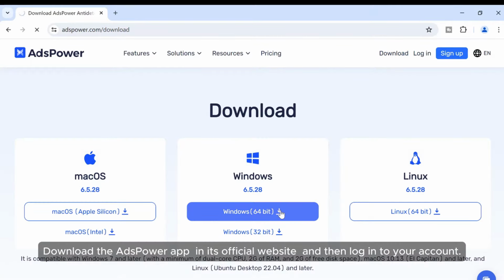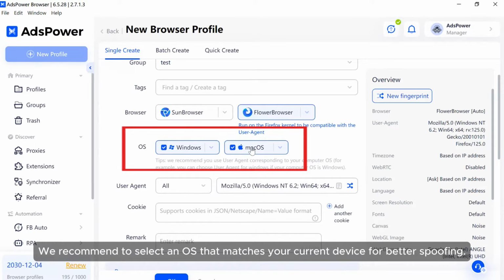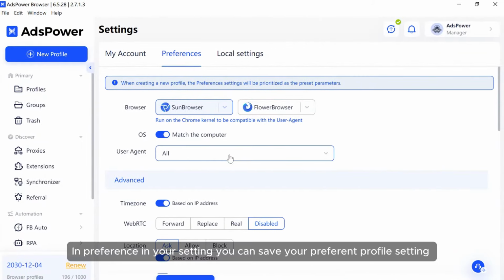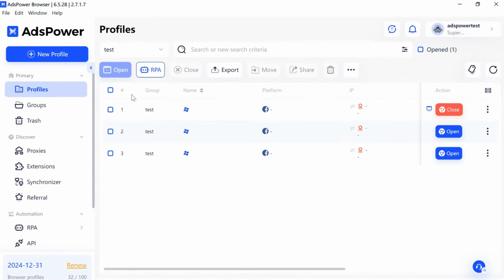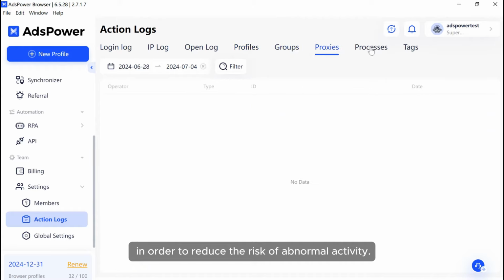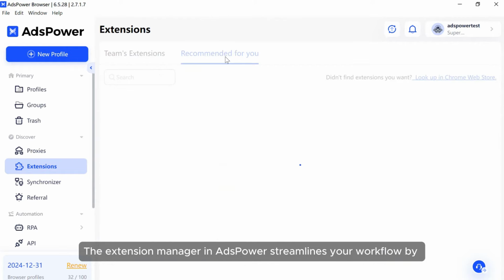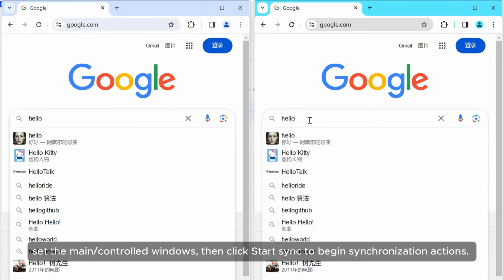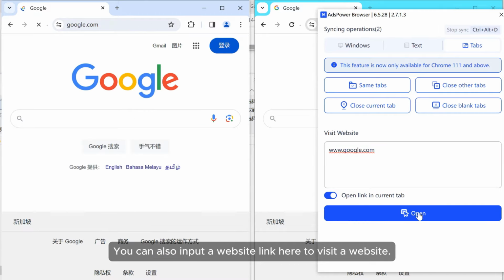How to Use AdsPower? A Step-by-Step Guide!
Hi, welcome to AdsPower channel! 🙌
AdsPower is an antidetect browser designed to assist you in securely and seamlessly managing multiple accounts without arousing suspicion or encountering bans.
If you are seeking a solution to efficiently manage multiple accounts without raising any red flags or risk of bans, this video will introduce you to the features of AdsPower and guide you on how to get started with it.

Timestamps:
0:00 Intro
0:19 Download and Login
0:24 Get a subscription (Note: The free plan now includes 2 profiles instead of 5.)
0:47 Create a new profile for work
2:05 Warm up the profile automatically
3:04 Maxize the power with team collaboration
3:46 Transfer profile to someone outside of your team
4:10 Extension Management
4:38 Synchronizer

AdsPower is an antidetect browser for managing multiple accounts with maximum onlineanonymity protection that prevents your accounts from bans.